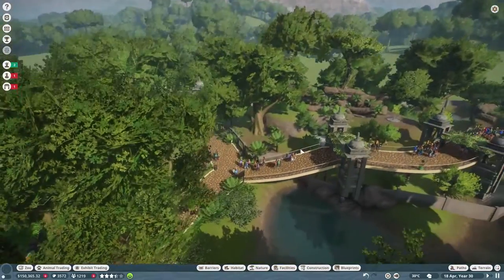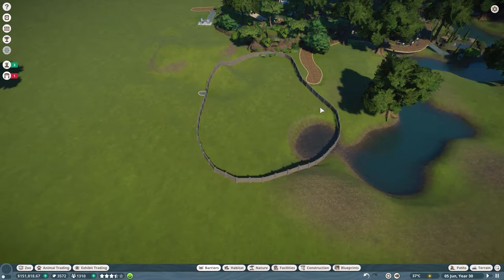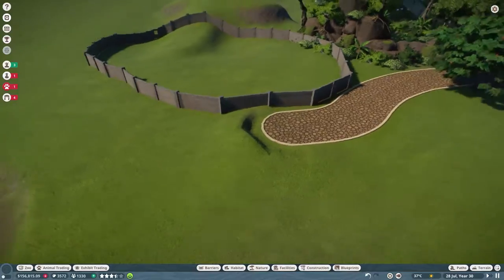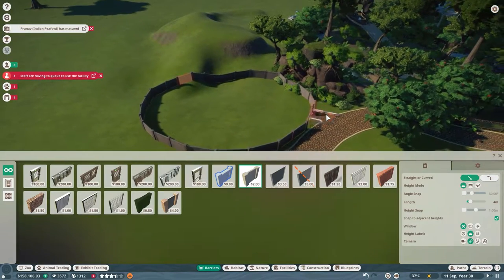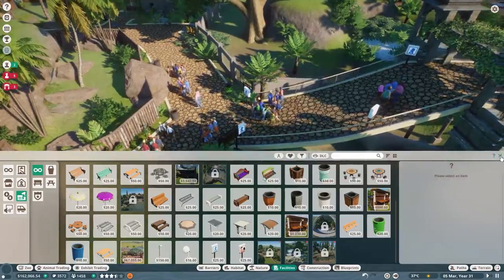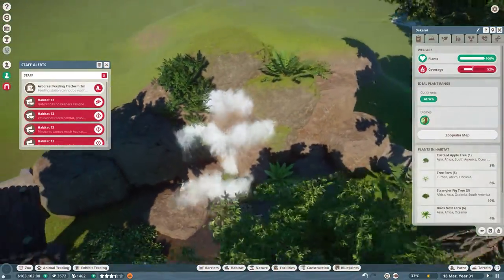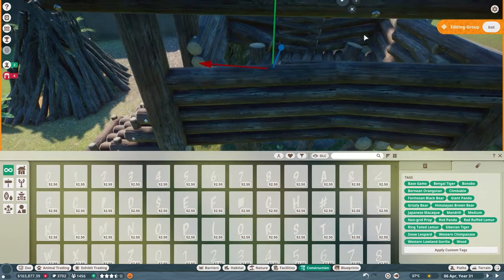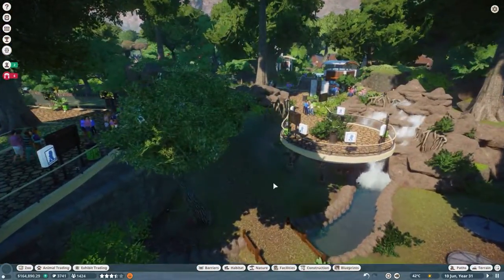Pixel Plant Zoo🌍 The MANDRILLS arrive!!🌿Planet Zoo- #26